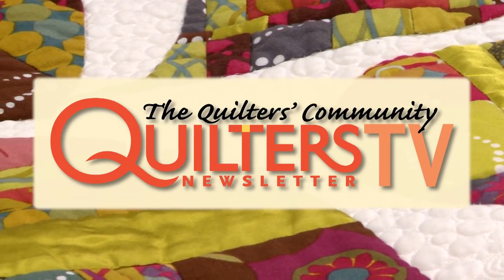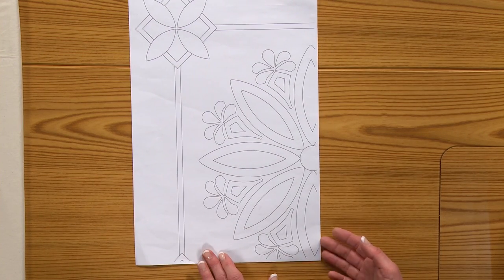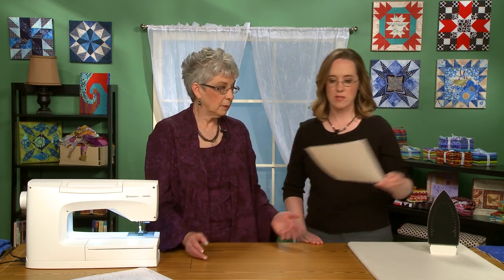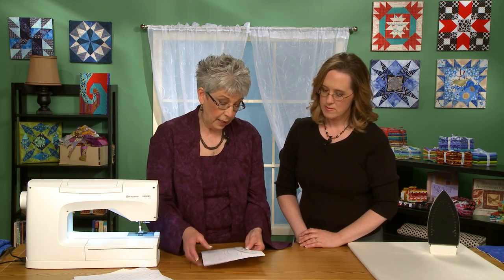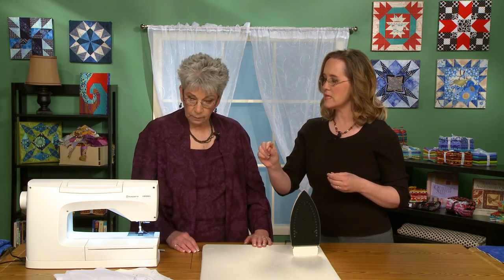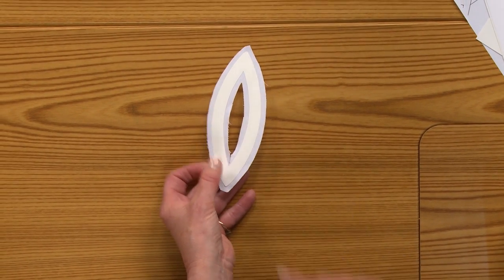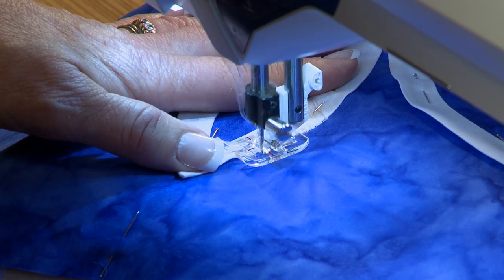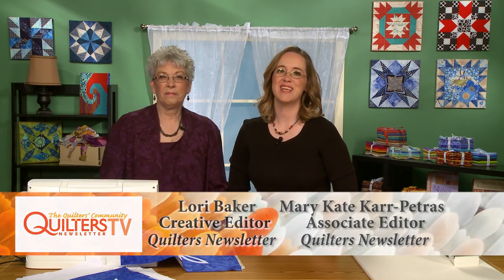Turned-Edge Machine Applique with Lori Baker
Quilters Newsletter creative editor Lori Baker appreciates and admires the beauty of handwork, but when it comes to her own quiltmaking, it’s machine all the way. When she sees handwork that she’s like to replicate, she analyzes it to see how she could do it with a machine. That’s what she did with the hand applique found on Nordic Crystals designed by Marcia Harmening and featured in Quilters Newsletter’s Best Christmas Quilts 2014 issue. Learn how Lori adapted Marcia’s applique technique to turned-edge machine applique.